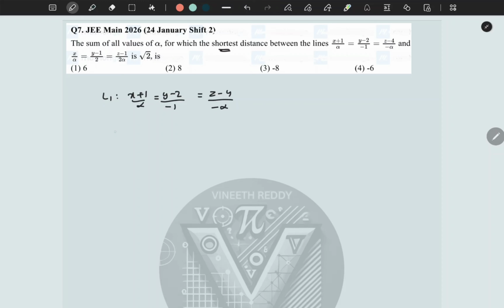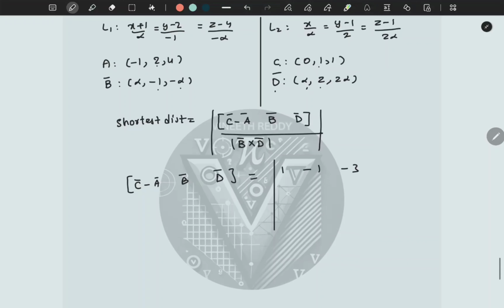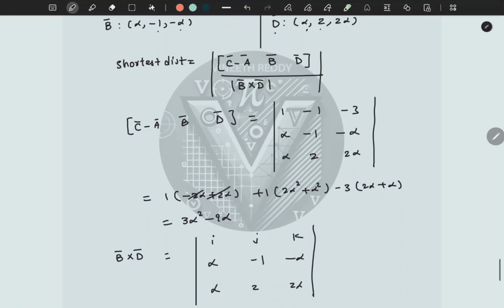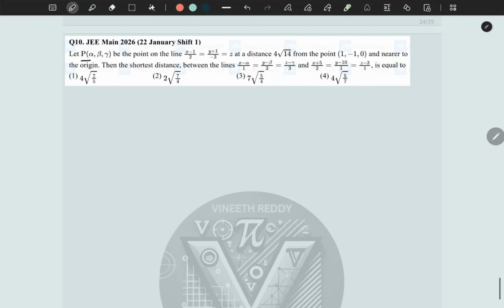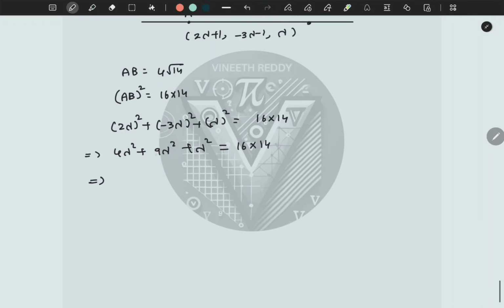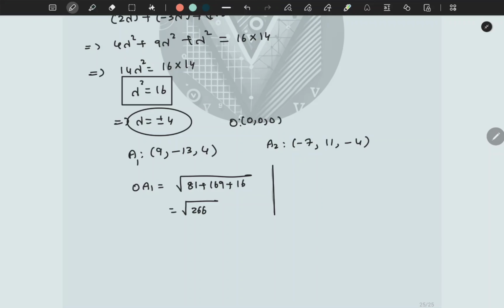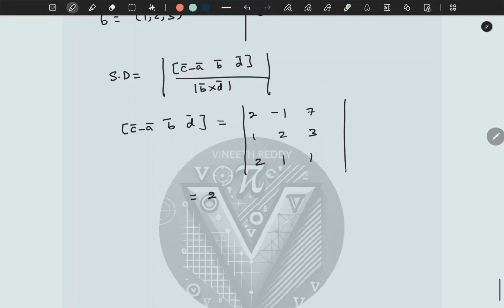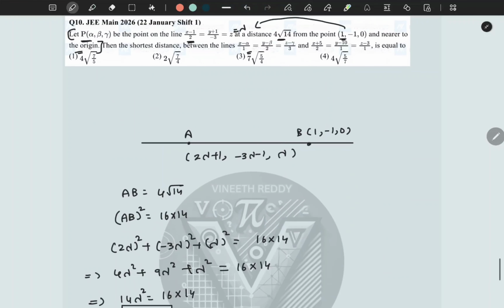3-D Geometry JEE Mains Jan 2026 PYQs Solved | Part-8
Unlock the secrets to finding the shortest distance between skew lines with this comprehensive guide! In this video, we dive into step-by-step solutions for recent JEE Main 2026 problems, specifically focusing on the 22nd and 24th January shifts. Whether you’re a high school student or a competitive exam aspirant, this video will help you master the core concepts of vector algebra and 3D geometry.
​In this tutorial, you’ll learn:
​The fundamental formula for the shortest distance between skew lines.
​How to find points on a line given a specific distance from another point.
​The process of determining all possible values of \alpha for a given shortest distance.
​Tips and tricks to avoid common errors during calculations.
​Join us as we explore these challenging problems and enhance your problem-solving skills!
​Timestamps:
​00:00 - Introduction to Shortest Distance between Skew Lines
​00:09 - Problem Statement: Finding the sum of all values of \alpha (24 January Shift 2)
​01:08 - Step-by-Step Solution: Applying the Shortest Distance Formula
​02:26 - Calculating the Magnitude of the Cross Product (B \times D)
​03:36 - Final Calculation and Conclusion for the first problem
​05:06 - Problem Statement: Shortest Distance between lines passing through P(\alpha, \beta, \gamma) (22 January Shift 1)
​06:23 - Step-by-Step Solution: Determining the Coordinates of Point P
​07:46 - Finding the Shortest Distance for the second problem
​09:51 - Final Results and Wrap-up